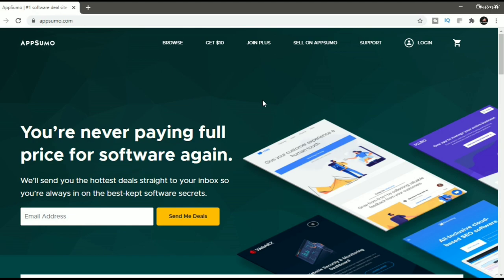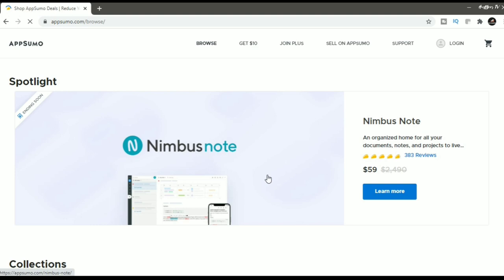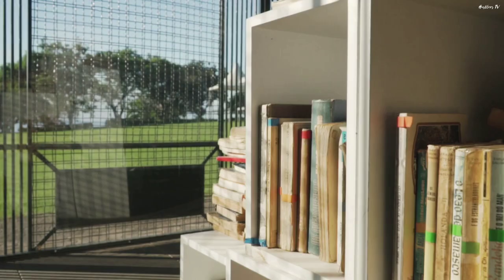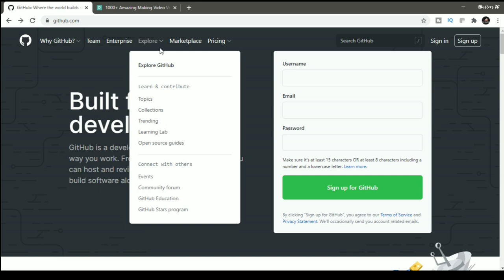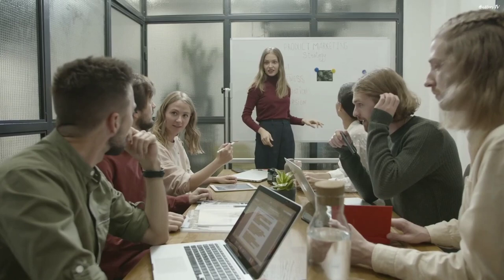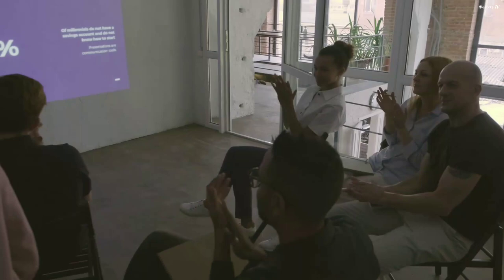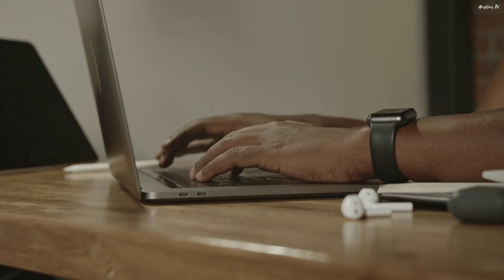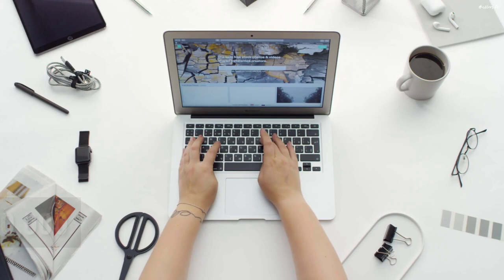Side Hustle To Billion Dollar Businesses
In this video, we will see 5 side hustle that turned into multi-million dollar business

Most of us want to start something of our own but are tied up with our job due to financial reasons or just don’t know what to do. But there are individuals who started something on the side while working in a job or completing their college and turned that side gig into successful companies.

Listen To Amazing AudioBooks On Amazon Audible:

Amazon Audible FREE 30 Day Trial With Any One Book (GLOBAL LINK)

Amazon Audible FREE 30 Day Trial With Any One Book (INDIA LINK)

⚠️⚠️Do Not Click ! Do Not Click ! Do Not Click ! Do Not Click ! ⚠️⚠️

Sam Walton's 10 Rules For Building A Business

Questions answered in this video:

How Appsumo was started as a side business which turned into a million dollars
How Github was started as a side business which turned into a million dollars
How Unsplash was started as a side hustle which turned into a million dollars
How Imgur was started as a side hustle which turned into a million dollars
How Khan academy was started as a side hustle which turned into a million dollars

CHEF BRIAN - BY: LATASHA - [FREE MUSIC - NO COPYRIGHT]